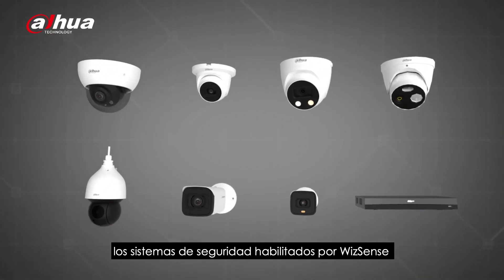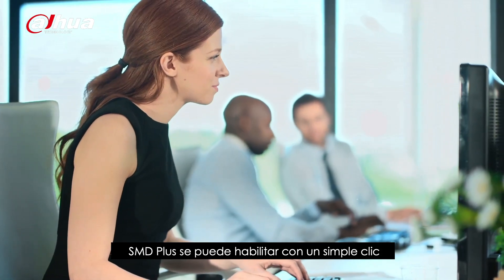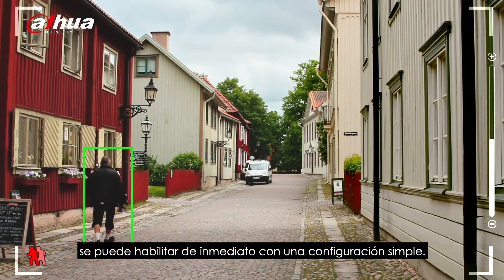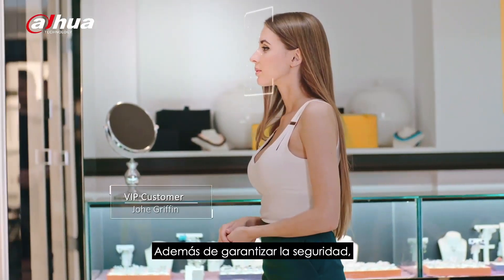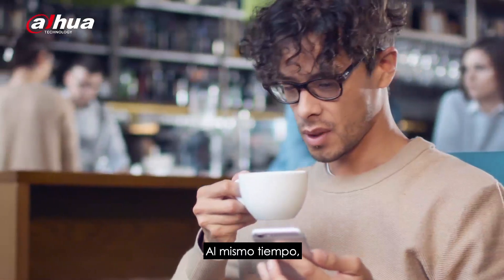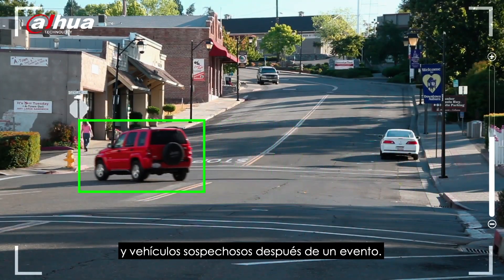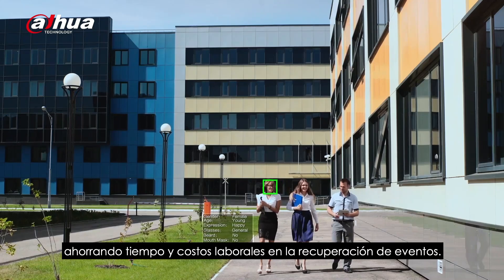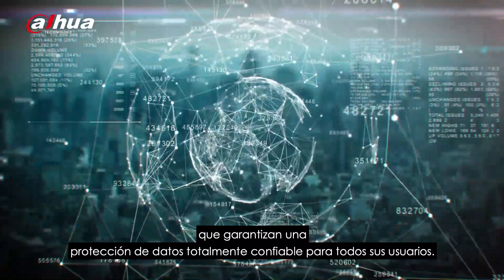Beneficios de la Tecnología WizSense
La tecnología WizSense nos permite brindarte opciones de seguridad fáciles de configurar, pero ¿Qué beneficios tiene adquirir equipos WizSense?

✅ Elimina alertas falsas enfocándose en humanos y autos
✅ Reconocimiento facial
✅ Búsqueda por objetivos y/o características